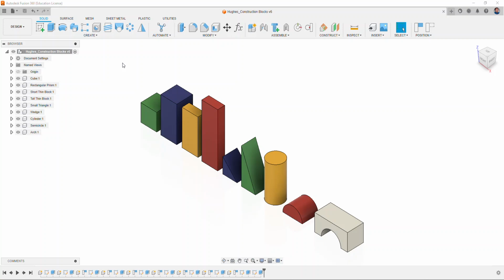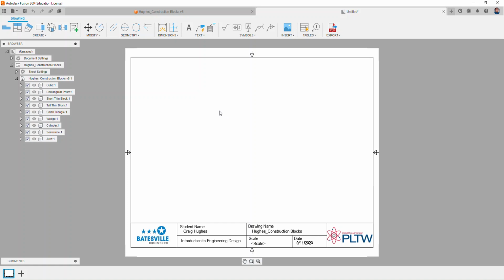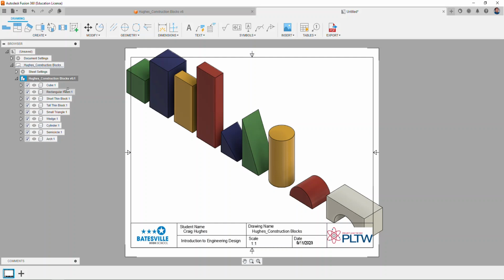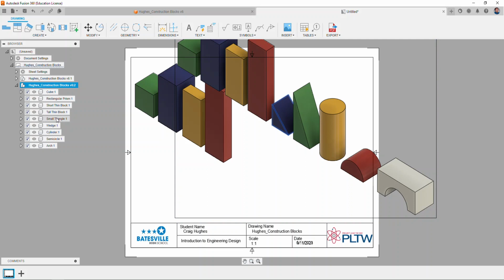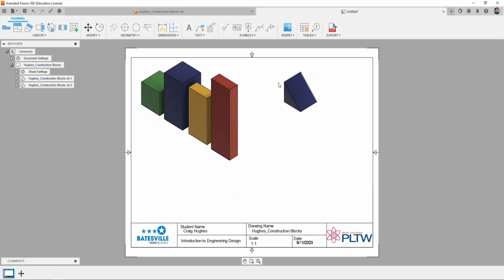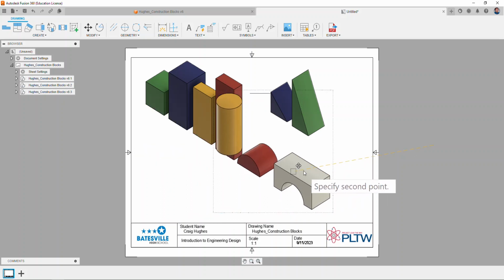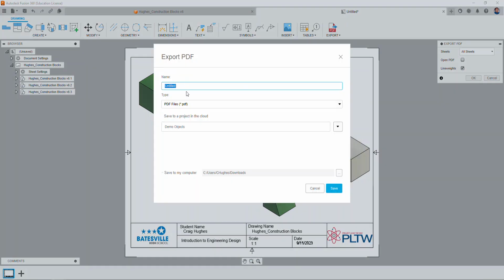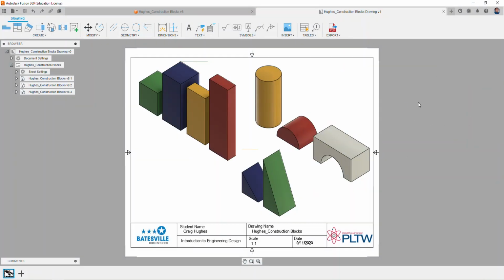Construction Blocks Drawing (Top-down)